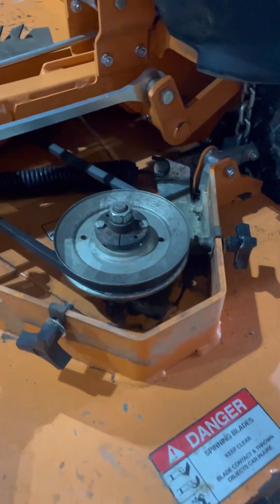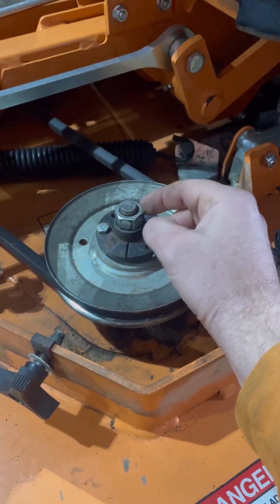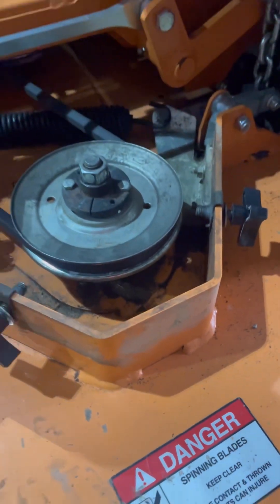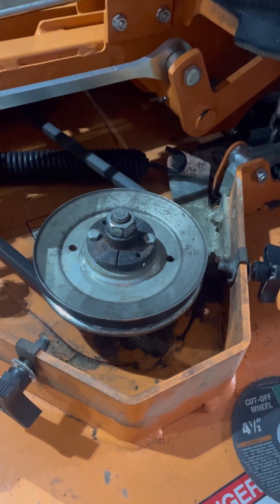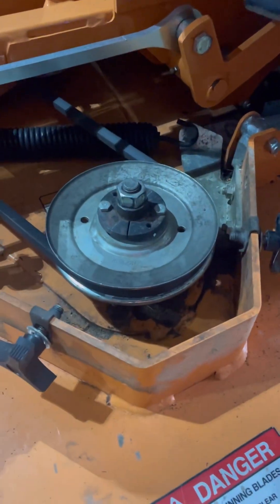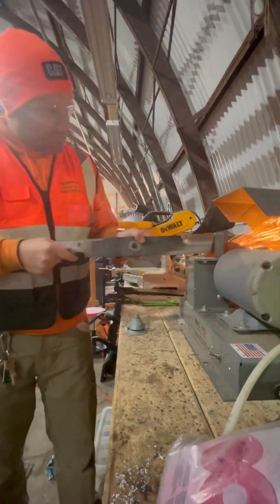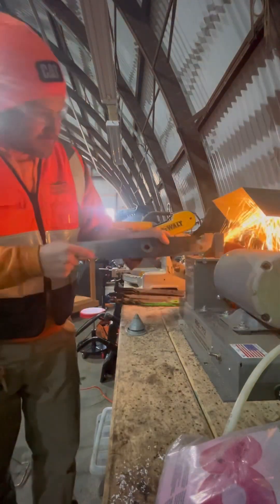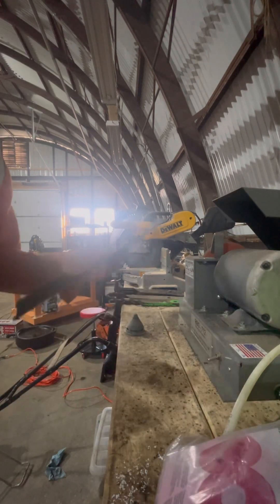Scag problems!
I removed a stripped out nut and bolt on the Scag Tiger Cat 2. This is the spindle bolt that holds the mower blades on to the spindle. I had to cut the old one off to be able to put on a new nut and bolt. After I removed the old blades, I sharpened them on our RBG 712 blade sharpener and then balanced them on a blade balancer.